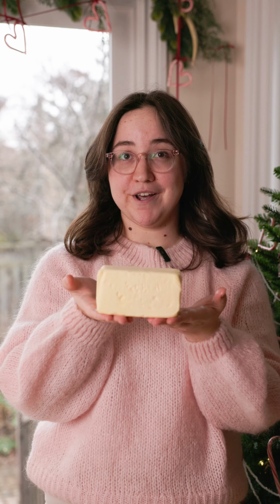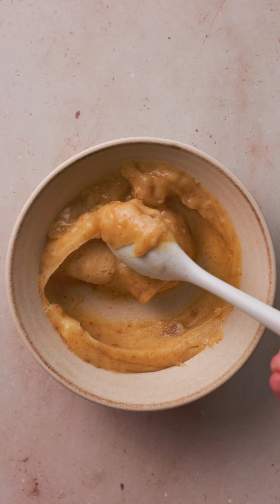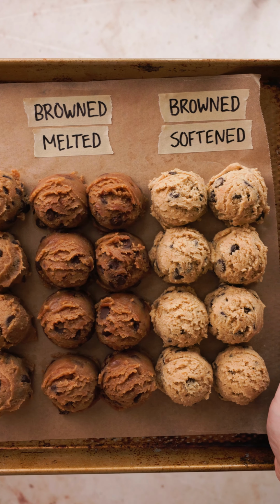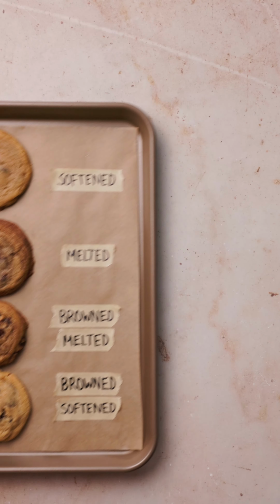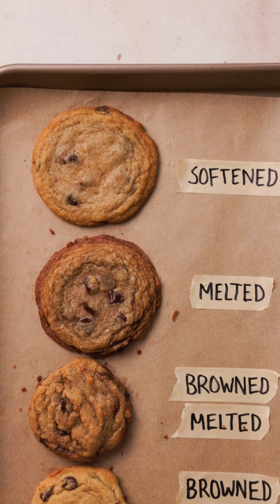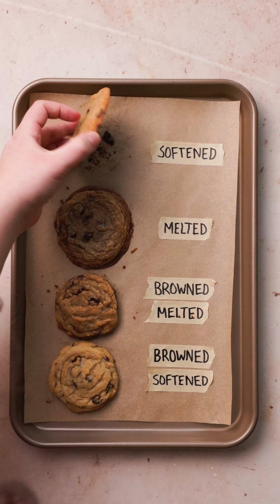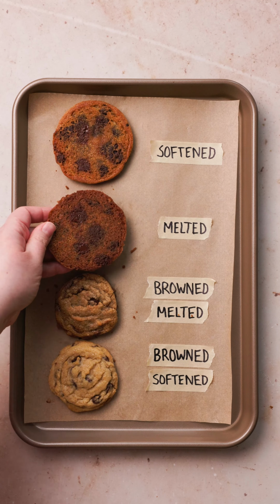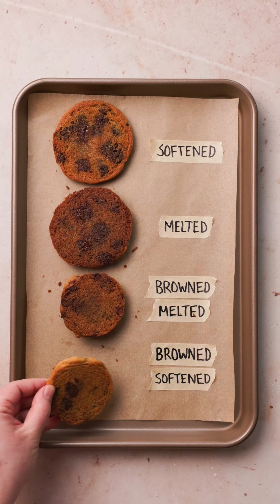How softened butter, melted butter, and browned butter affect chocolate chip cookies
I tested how four different forms of butter affect cookies! I wanted to test how just changing the form of one ingredient can affect the spread, color, texture, and ﬂavor of a classic chocolate chip cookie. These are the forms of butter I used:

1. Softened butter: the classic, traditional form of butter for a chocolate chip cookie
2. Melted butter: an easier, no electric mixer version of a classic chocolate chip cookie.
3. Browned melted butter: browned butter in liquid form
4. Browned, softened butter: browned butter that has been chilled and stirred to get a creamy consistency.

Each form of butter resulted in a cookie with a completely different thickness, ﬂavor, and texture! I used the exact same recipe for all of the chocolate chip cookies. They were chilled and baked in the oven at the same temperature for the same amount of time

1. Softened butter: This cookie dough was the lightest and creamiest out of all of the cookies. The cookies baked up to have the least amount of browning, the most amount of spreading (resulting in the thinnest cookie), and a super gooey, undercooked center. It had the ﬂavor of a classic, sweet, chocolate chip cookie.

Due to the softened butter and sugar creaming process, a lot of air is whipped into the cookie dough. Air acts as an insulator during baking, preventing the ﬂour from cooking as quickly, allowing the cookies to spread and preventing browning.

2. Melted butter: This cookie dough was the second darkest in color. After baking, the cookies didn't spread as much and were thicker than the softened butter. These cookies had the most amount of browning and super crisp edges. They had a rich, caramelized cookie ﬂavor and a soft center. Not a lot of air was whipped into the butter and sugar due to the butter being melted, resulting in a cookie that spread less.

3. Browned, melted butter: This cookie dough is the darkest in color. Once baked, the cookies had the second most amount of browning and spread the least. They were the thickest cookies with a crisp exterior and a soft interior right in the center. These cookies had a brown butter and caramelized cookie ﬂavor.

The process of browning butter removes anywhere from 10-15% of moisture, resulting in a cookie with a higher fat content. This creates a cookie with a more crisp, crumbly exterior. Because this browned butter used was in liquid form, not a lot of air was whipped into it resulting in a cookie that had the least amount of spreading.

4. Browned, softened butter: Because the butter was a softer, creamier texture, a lot of air was whipped into the butter and sugar - like the softened butter cookies. This created a creamy, pale cookie dough and a paler cookie with more spreading than the melted browned butter. The cookie had a milder browned butter ﬂavor than the melted brown butter cookie and a sweet, almost shortbread like ﬂavor and texture on the outside. Inside, the cookie was soft and gooey.

Keep in mind that results could vary depending on the ratios of ingredients in the cookie recipe that you use. It was so neat to see how different each cookie turned out to be, despite everything else in the recipe remaining the same.

Note: I used unsalted butter for all of the cookies because salted butter tends to have a metallic ﬂavor when browned.

produced with the participation of the  @canadamediafund